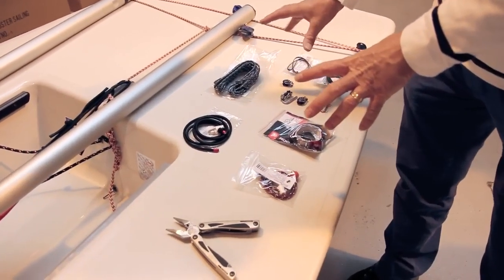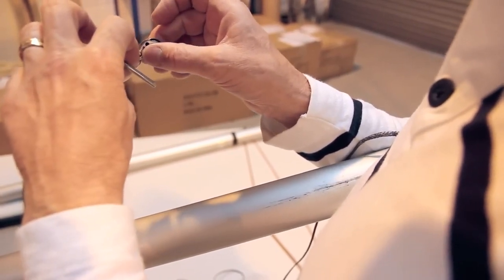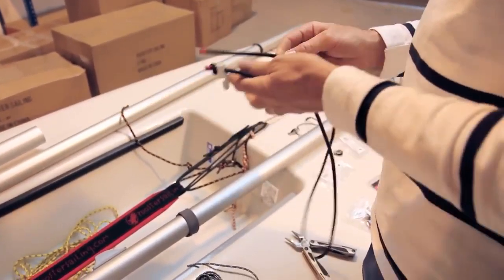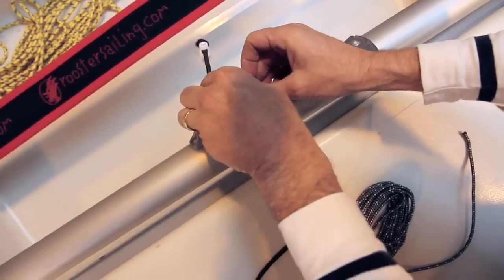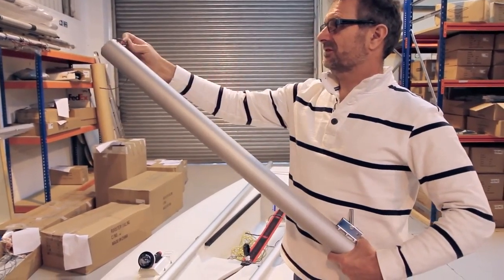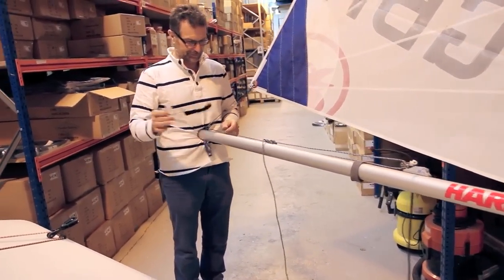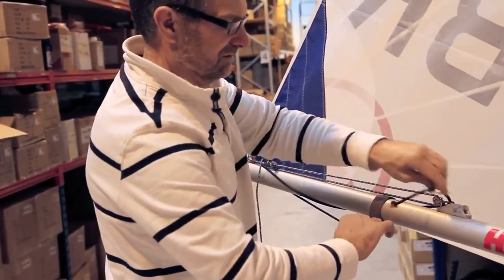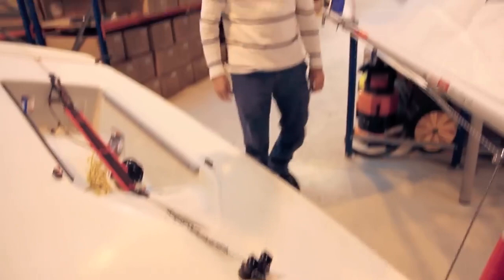Rigging the 6:1 Outhaul for Laser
Steve Cockerill of Rooster Sailing demonstrates the installation of the Rooster Booster Harken Outhaul for the Laser 1 Dinghy. Featuring the famous Clew Strap and an ingenious method used to tie the most effective outhaul elastic system.